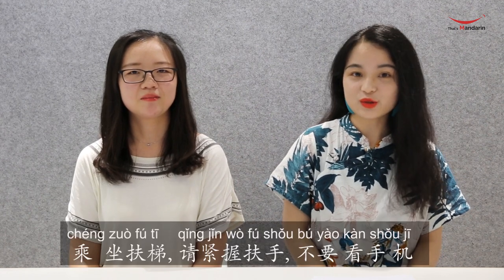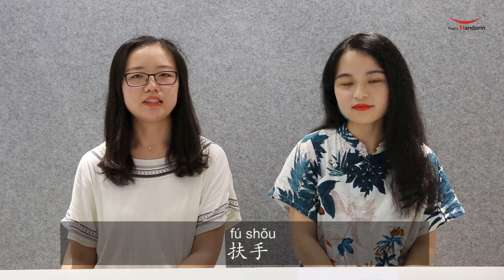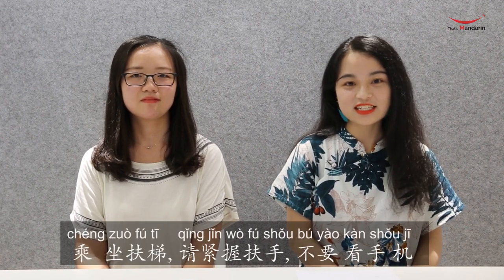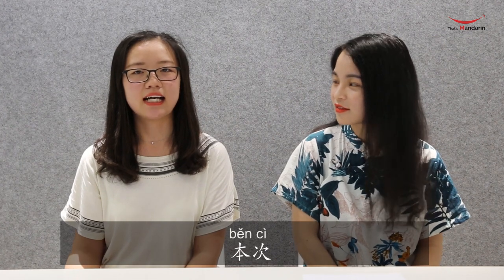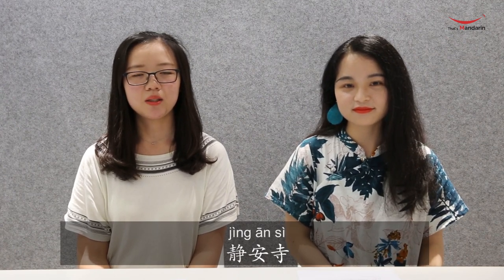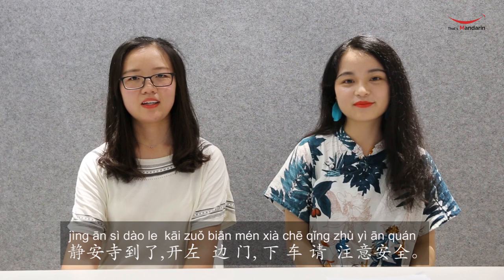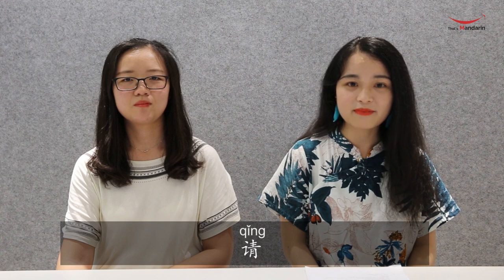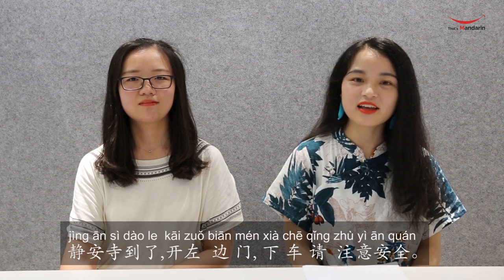Chinese Tutorial | Metro Broadcast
Dive into an unforgettable language learning experience online and  across our vibrant campuses in Beijing, Shanghai, Shenzhen, Chengdu, and Suzhou.

About That’s Mandarin

At That’s Mandarin, we’re passionate about helping students from all over the world learn Chinese through a fun and effective approach. Since 2005, over 50,000 students have chosen us as their go-to Chinese language school, whether in-person or online.

Our schools in Beijing, Shanghai, and Suzhou offer immersive programs, and our online courses make it easy to learn from anywhere. We believe that mastering Chinese should be accessible to everyone, which is why our flexible course options fit every learner's needs—from complete beginners to advanced speakers.

Looking for the best way to start learning Chinese? Our NihaoCafe platform offers interactive lessons that blend convenience with high-quality instruction. Whether you want to know how to get started or are ready to dive into your Chinese learning journey, we’re here to help you every step of the way.